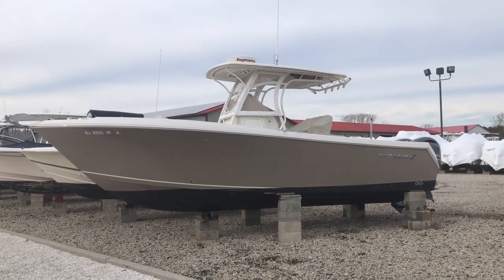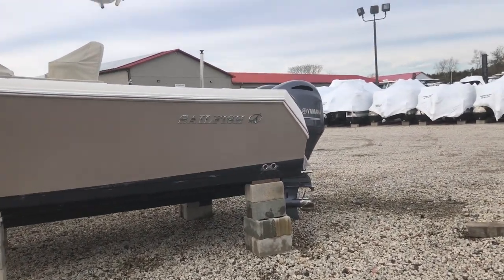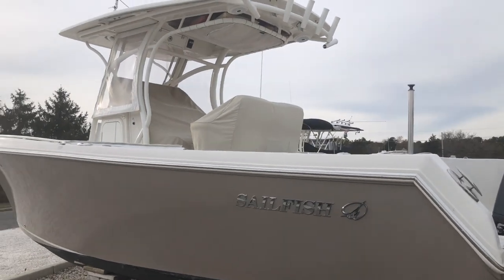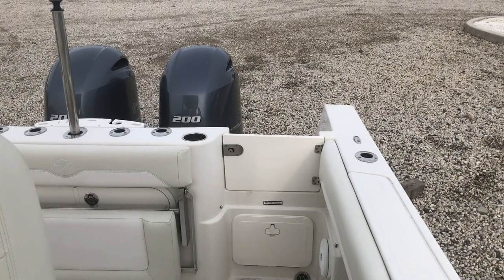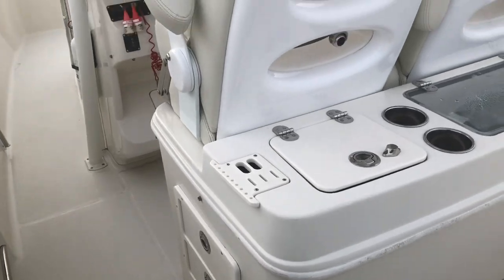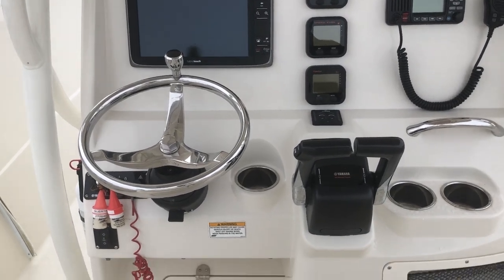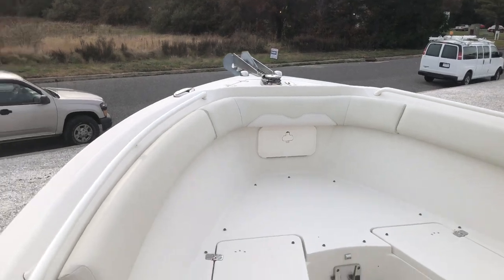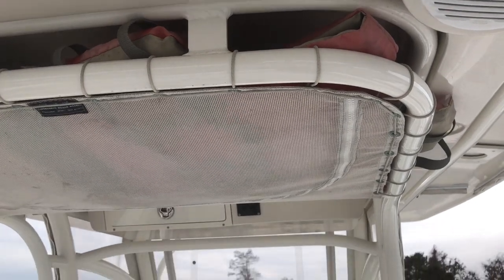2014 Sailfish 270 CC For Sale at MarineMax Ocean View, NJ